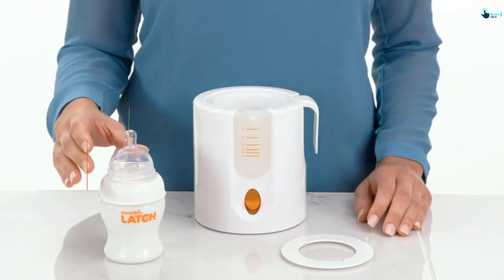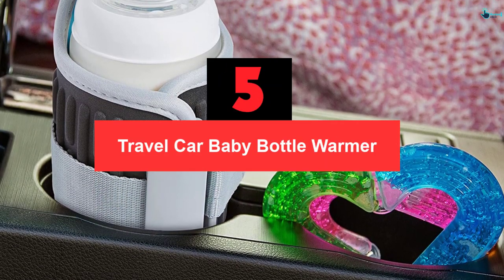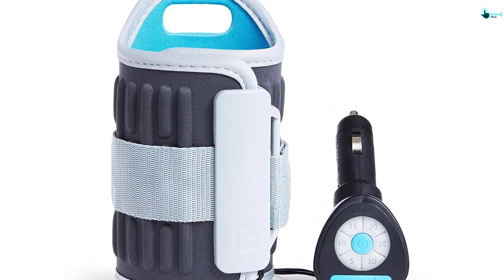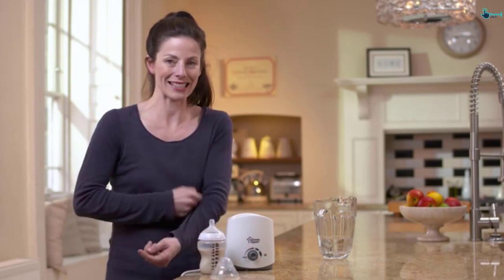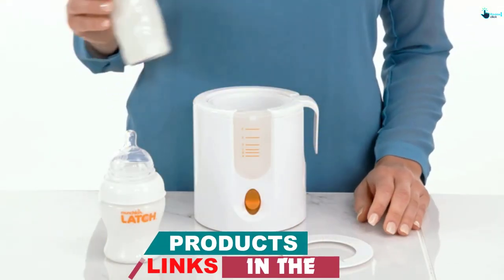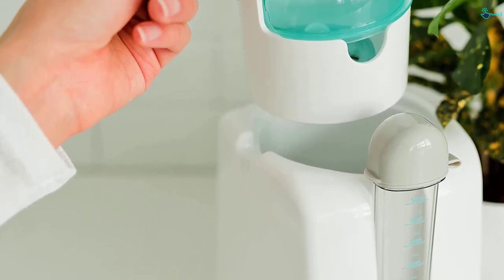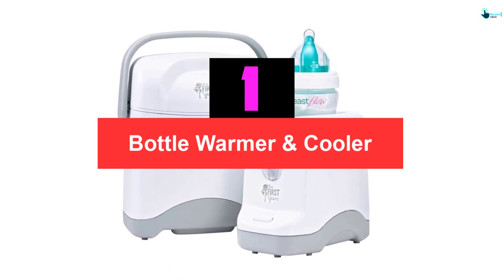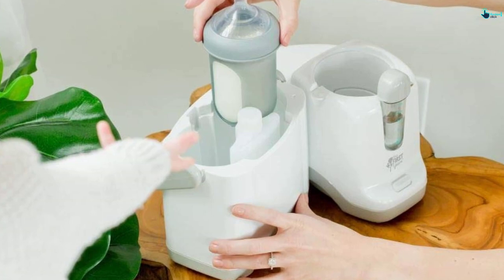✅Top 5 Best Baby Bottle Sterilizers and Warmers In 2023 Review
▶️ 5. Travel Car Baby Bottle Warmer

▶️ 4. Electric Bottle & Food Warmer

▶️ 3. High-Speed Bottle Warmer

▶️ 2. Quick Serve Bottle Warmer

▶️ 1. Bottle Warmer & Cooler

➥ Prime Discounted Monthly Offering
➥ Try Twitch Prime
➥ Amazon Music Unlimited
➥ Try Amazon Home Services
➥ Kindle Unlimited Membership Plans
➥ Create an Amazon Wedding Registry